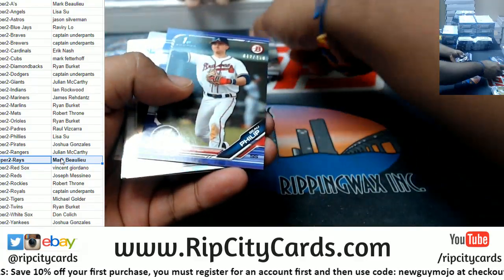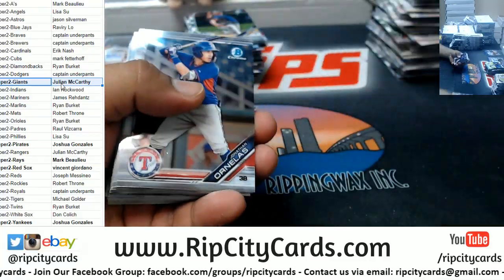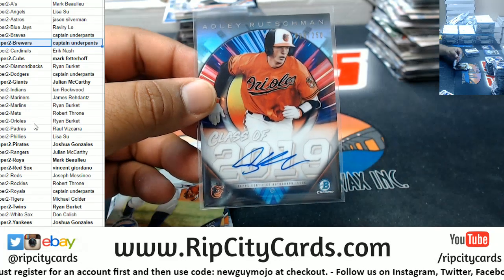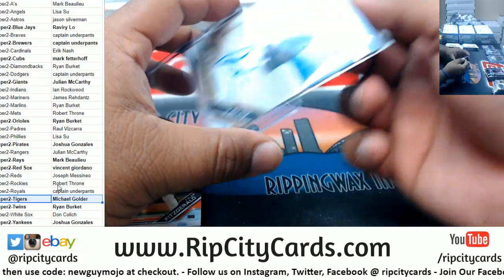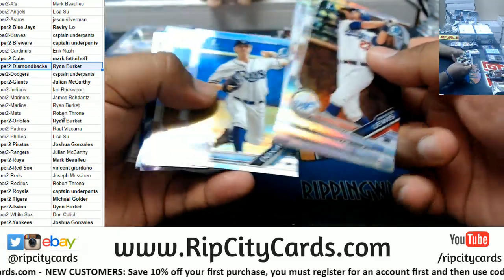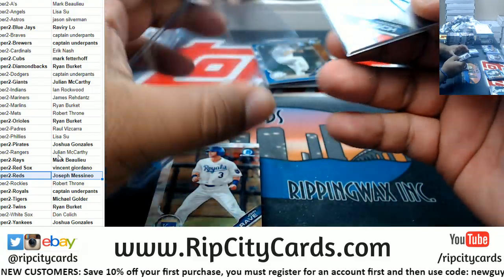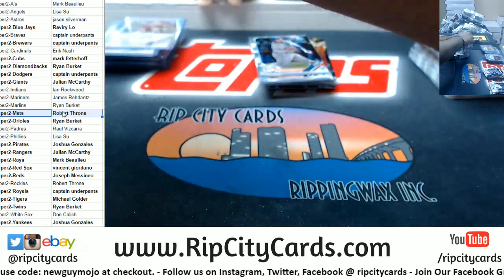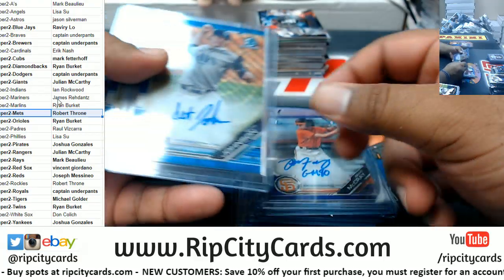2019 Bowman Draft Super Jumbo #2 RCC